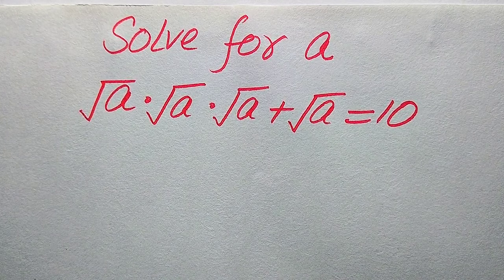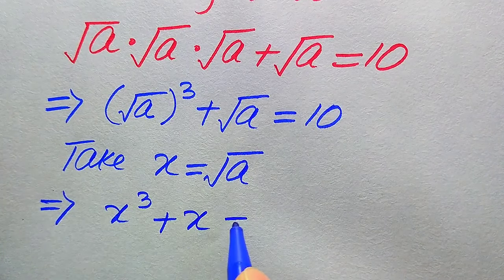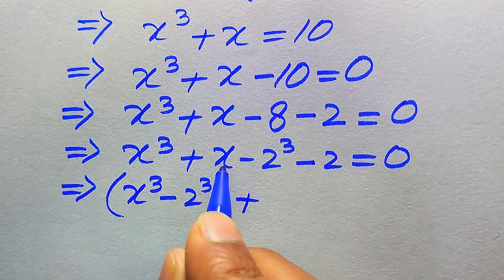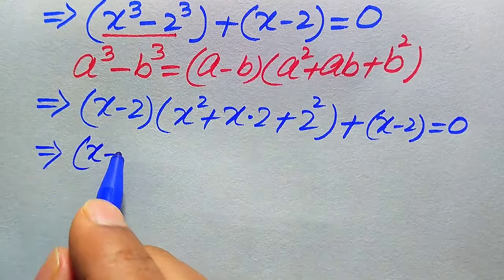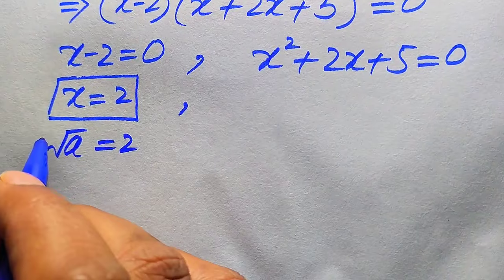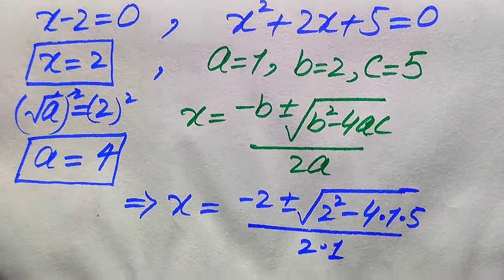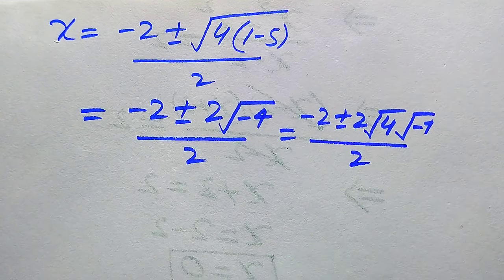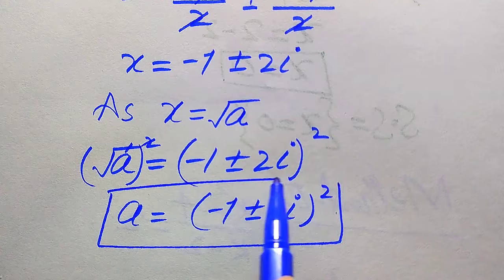Solving a 'Harvard' University entrance exam | find a?